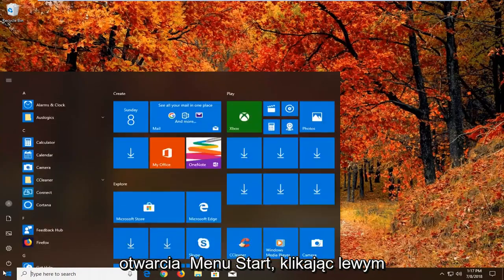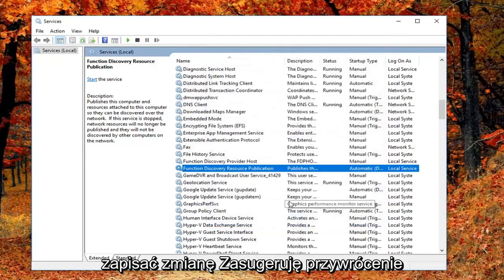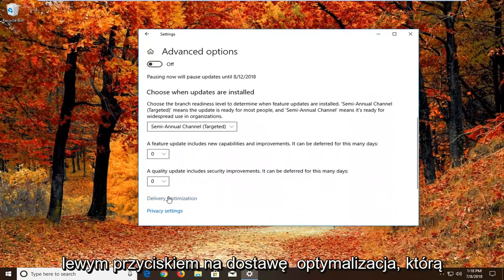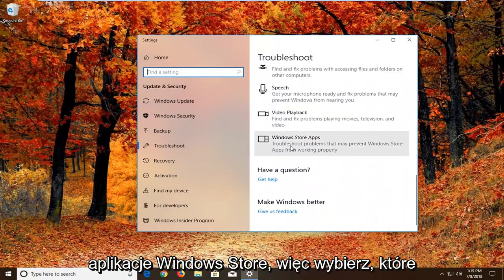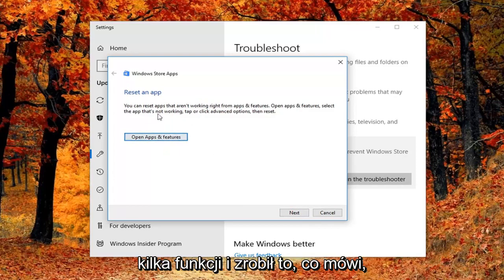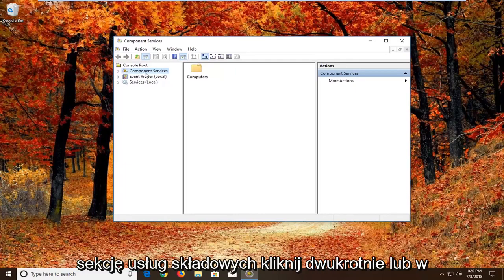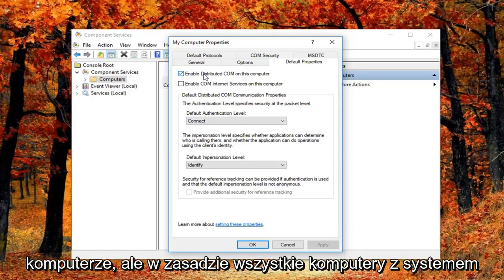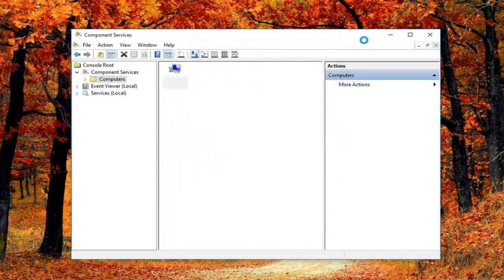Serwer nie zarejestrował się w DCOM w wymaganym poprawce limitu czasu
Jak naprawić serwer nie zarejestrował się w DCOM w wymaganym limicie czasu.

Błąd „serwer nie zarejestrował się w DCOM w wymaganym czasie” sygnalizuje, że co najmniej jedno oprogramowanie DCOM (Distributed Component Object Model) nie rejestruje się w rozsądnym czasie.

Oprogramowanie DCOM musi zarejestrować się jako swego rodzaju serwer, aby inne programy lub maszyny mogły zdalnie odwoływać się do jego funkcji. Jeśli nie zarejestruje się lub nie zrobi tego w określonym czasie, „serwer nie zarejestrował się w DCOM w wymaganym czasie” zostanie wyświetlony w Podglądzie zdarzeń.